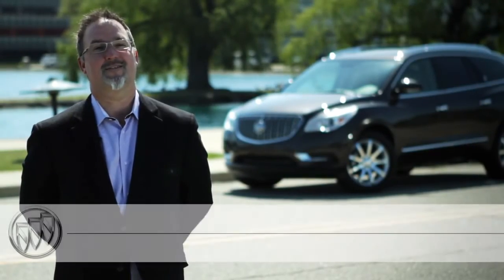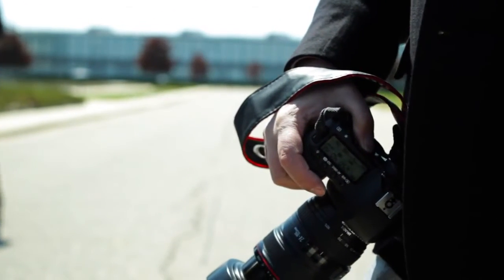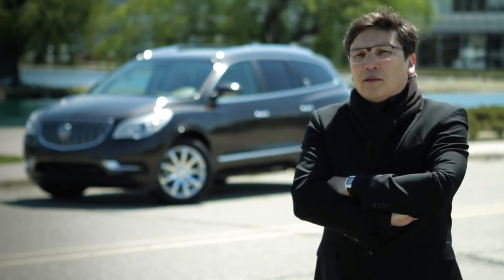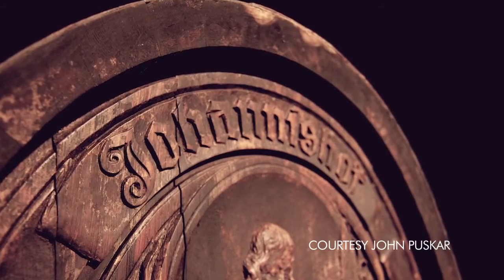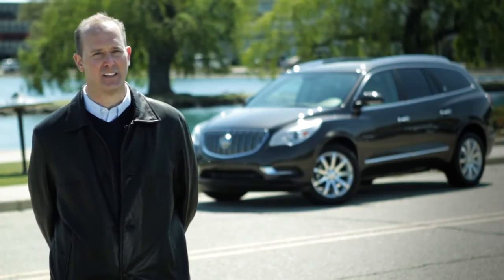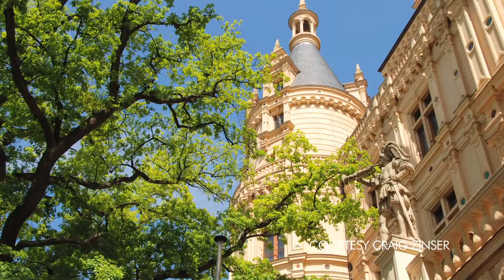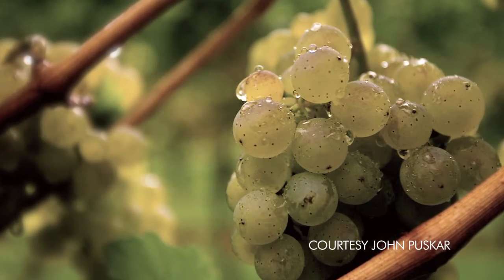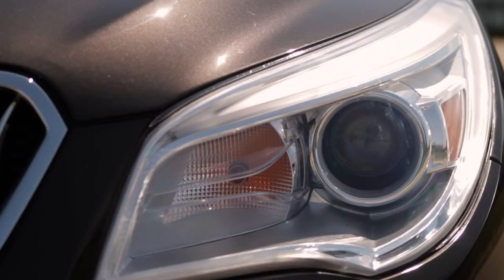Artists Fuel Buick Design Renaissance.mp4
John Puskar, Alikhan Kuljanov, and Craig Zinser are three photographers whose backgrounds and work differ greatly, but whose shared passion creates a common bond.

Granite Run Buick GMC, Inc.
1056 E Baltimore Pike
Media, PA 19063